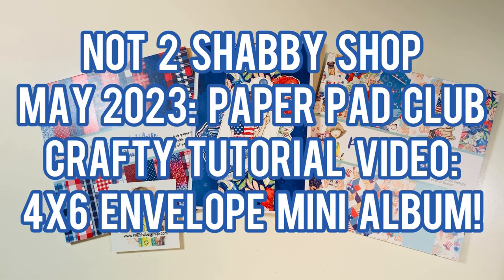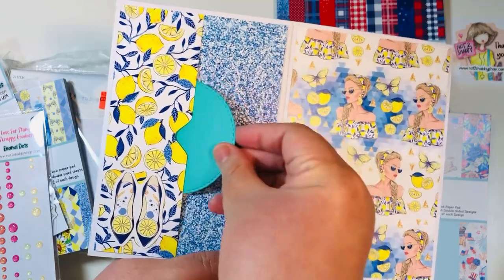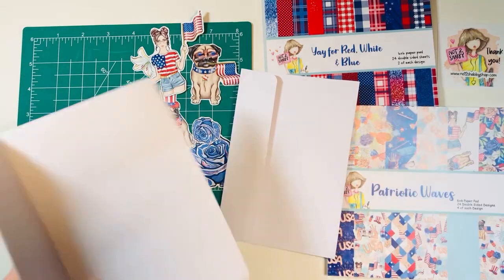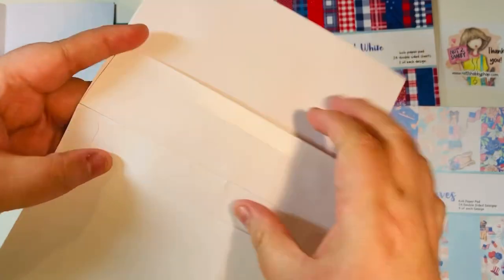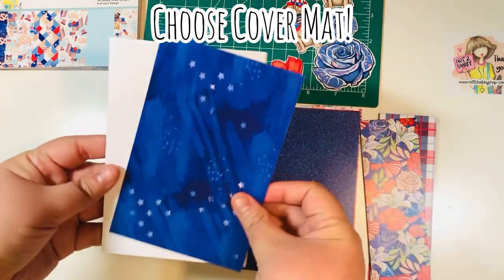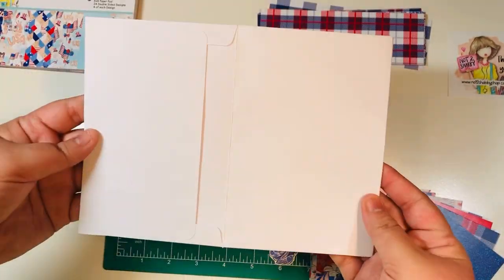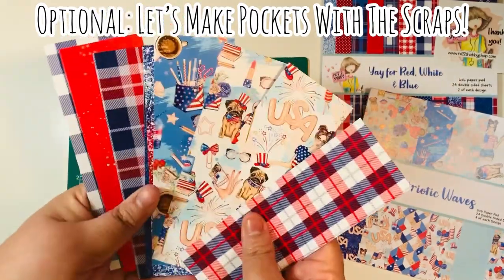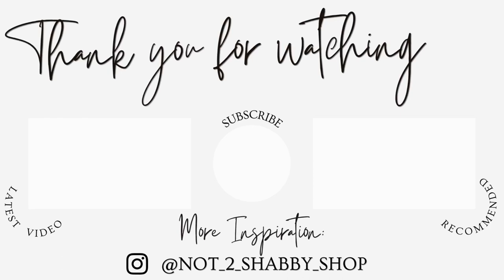May 2023 Paper Pad Club Crafty Tutorial: 4x6 Envelope Mini Album!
We R Memory Keeper Envelope Punch Board:

We R Memory Keepers Corner Chomper:

We R Memory Keepers Eyelets (Amazon):

We R Memory Keepers Eyelet Tool (Amazon):

Eyelet Setter Kit (Amazon):

Lineco PVA Glue (Amazon):

Long Arm Stapler (Amazon):

50ct Nail Files (for holders) (Amazon):

Ranger Glossy Accents (Amazon):

Jewel Picker Tool (Amazon):

Sticker Paper 8-1/2” x 11” (Amazon):

Pigma Micron Black Archival Pens (Amazon):

Scotch ATG Tape Glider (Amazon):

500 ct Cello Bags - 3 sizes (Amazon):

Basic Grey Large Magnets (Amazon):

Basic Grey Small+Large Magnets (Amazon):

Art Glitter Glue (Amazon):

Bearly Art Glue (Amazon):

Sanjoki Alcohol Brush Markers (Amazon):

Accent Opaque 80lb Cardstock (Amazon):